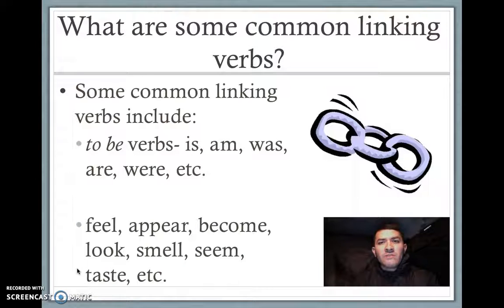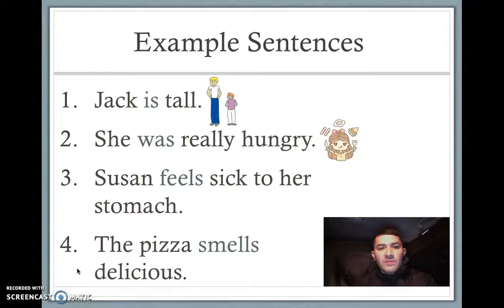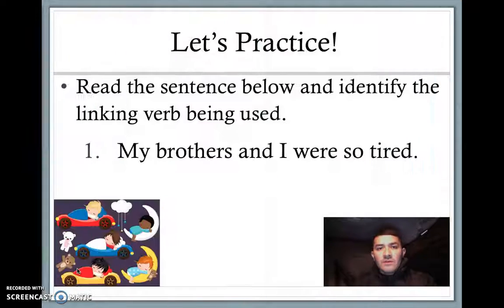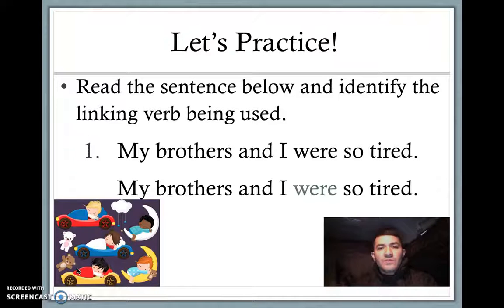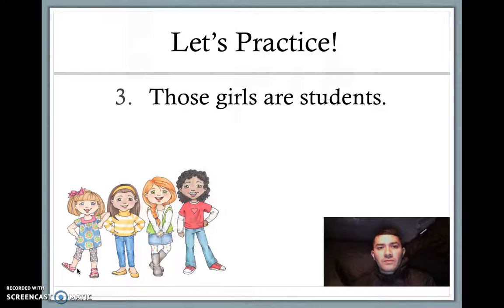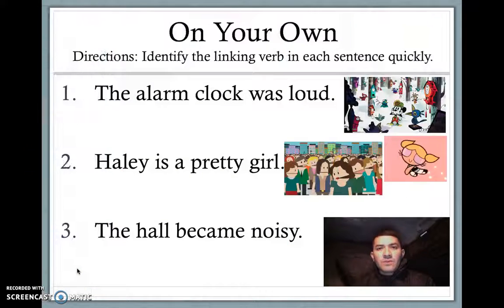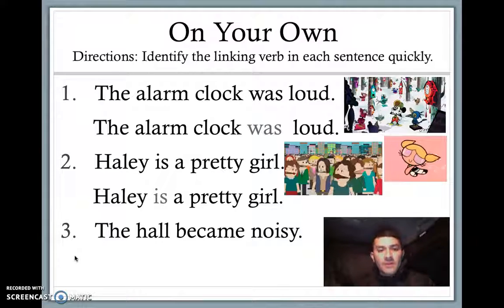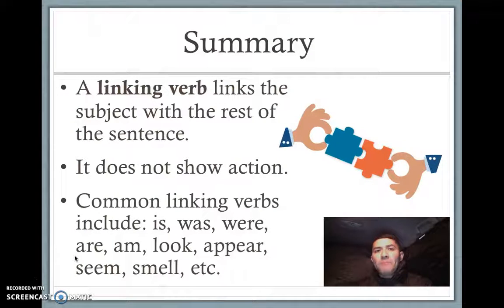ED669 Video Project: Linking Verbs